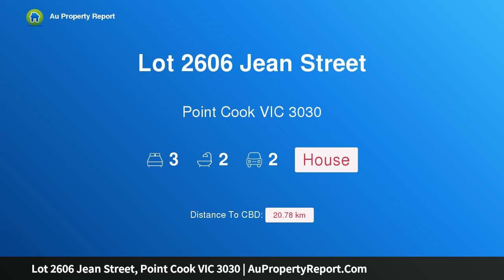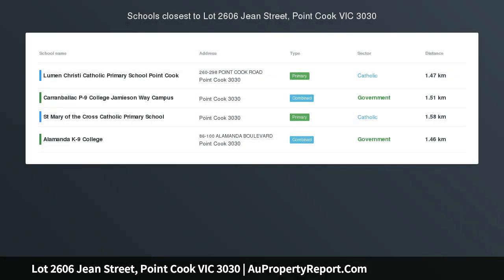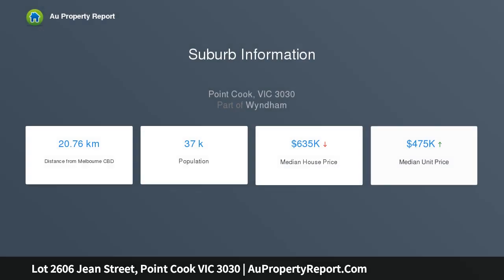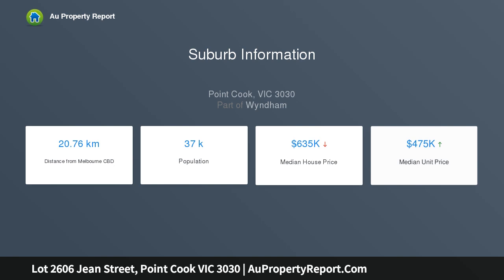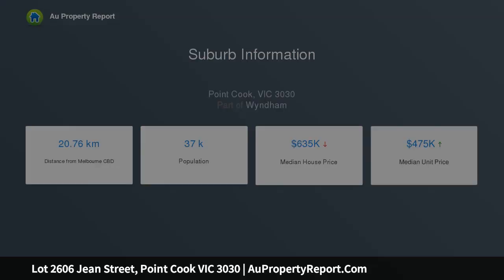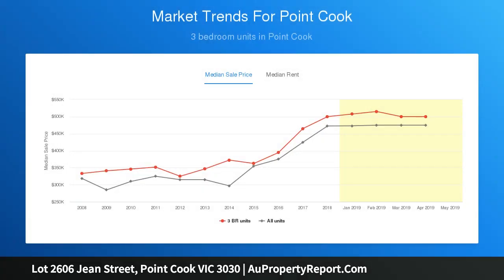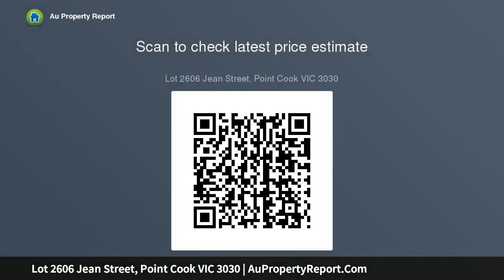Lot 2606 Jean Street, Point Cook VIC 3030 | AuPropertyReport.Com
Lot 2606 Jean Street, Point Cook VIC 3030
Property Type: house
Bedrooms: 3
Bathrooms: 3
Car Space: 2
Welcome to your brand new Porter Davis Real Estate home!